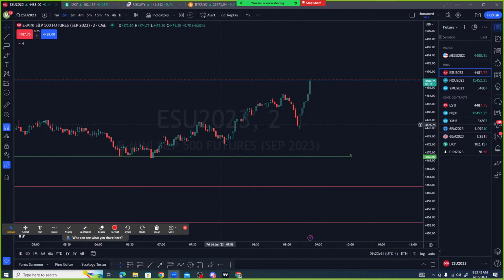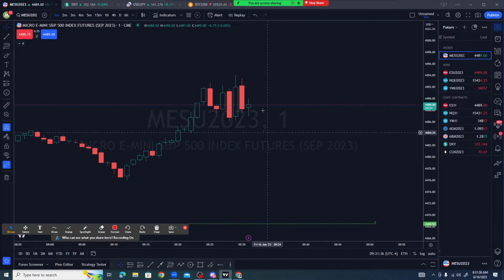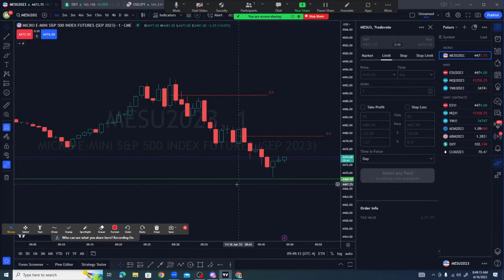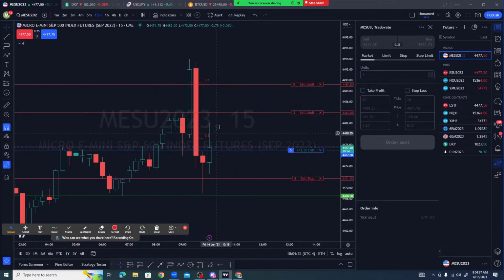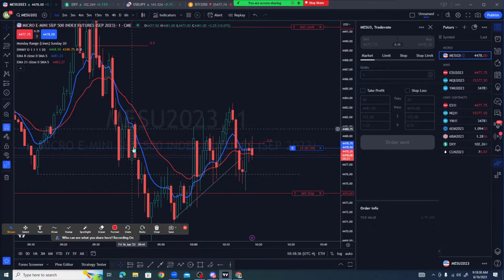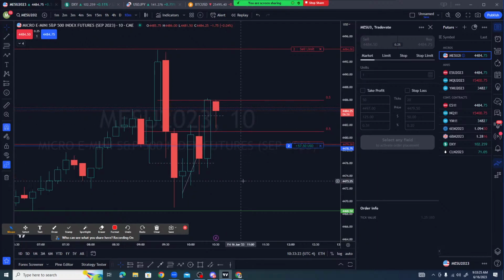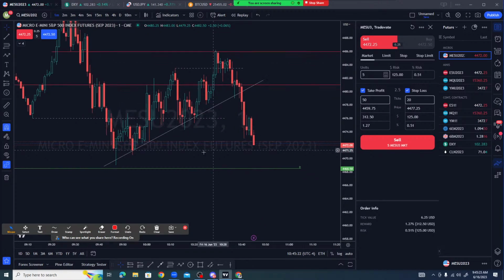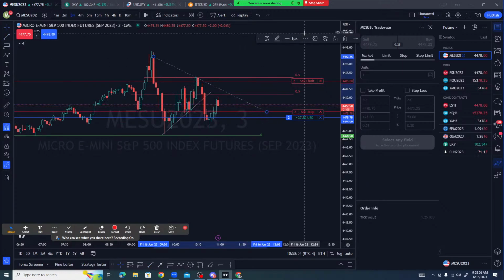25K Funded Account. Live Day Trading NY Open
Live Futures day trading with a 25K Funded Account from APEX. Join me on this journey to consistent cashflow.